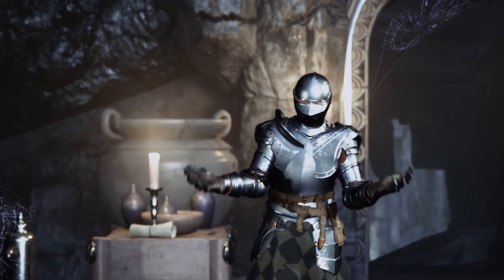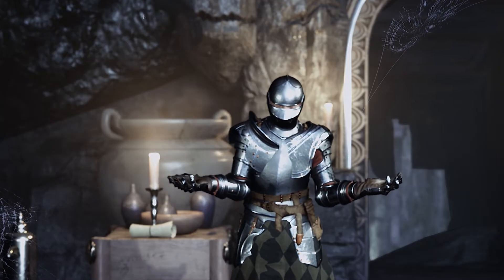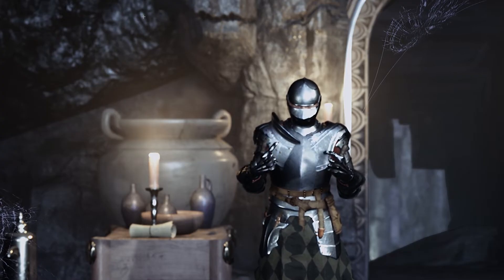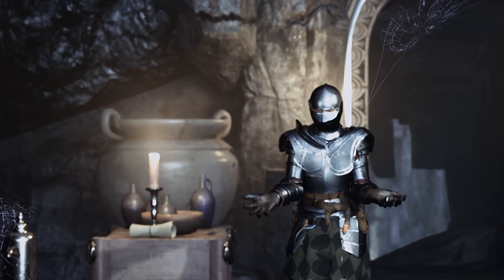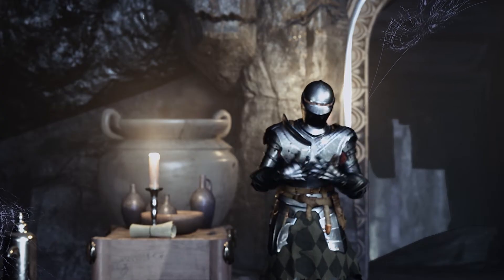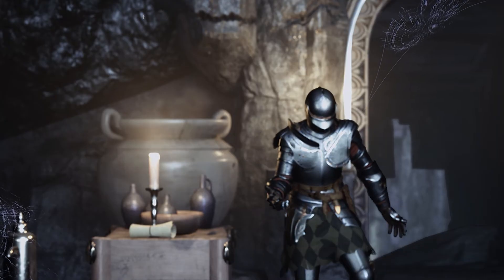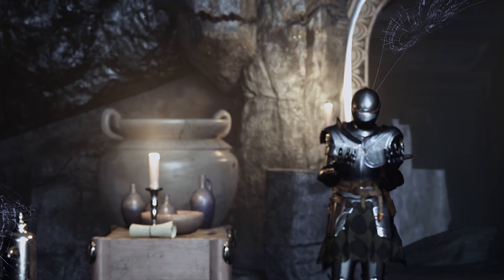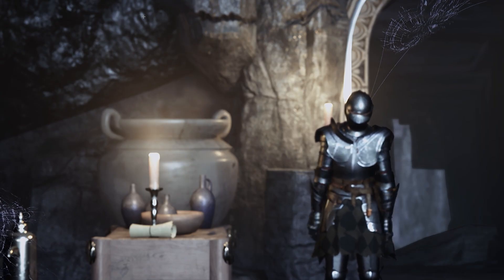Vtubing in Unreal Engine with Perception Neuron 3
In this video I go over some things about Perception Neuron 3 and how I am going to be using it in the future of the channel